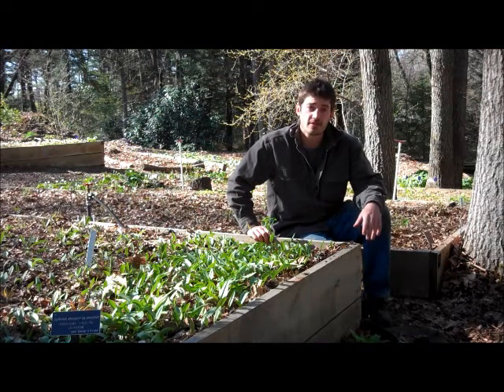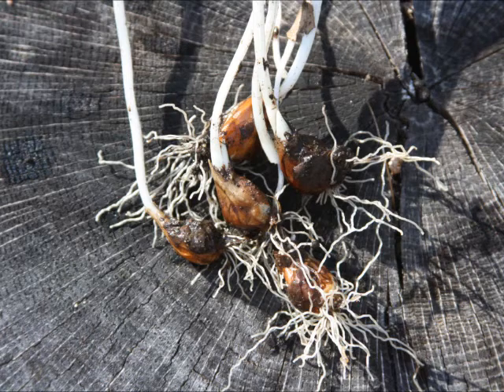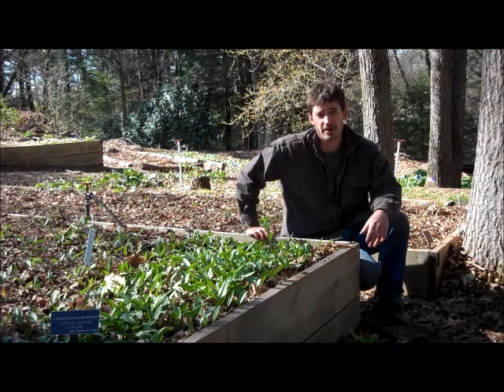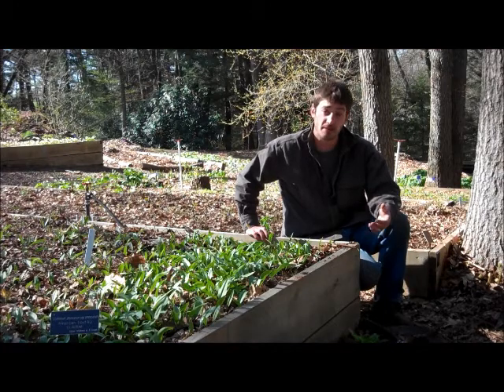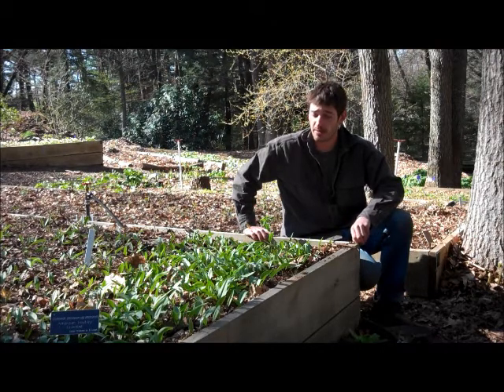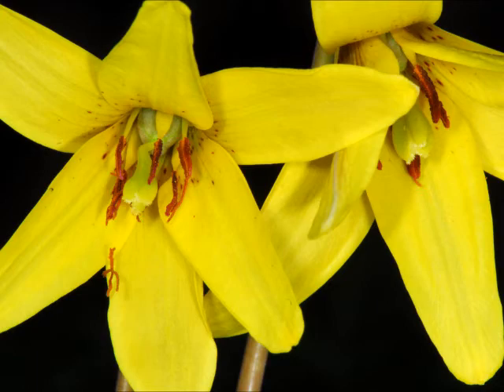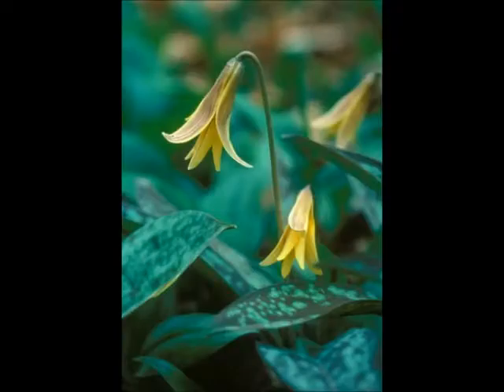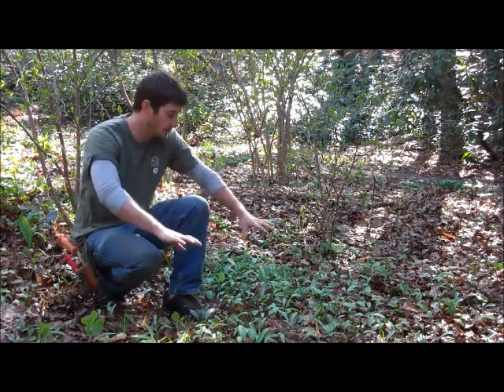Erythronium americanum with Dan Jaffe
New England Wild Flower Society propagator and stock bed grower, Dan Jaffe, examines one of NEWFS's favorite native ephemerals species Erythronium americanum, the American trout lily including growth form, edibility and planting options.